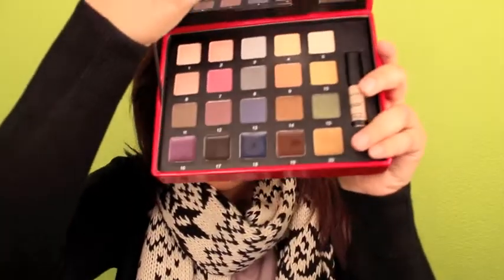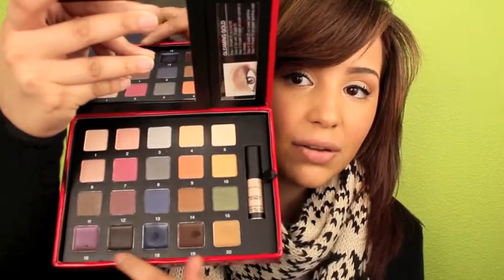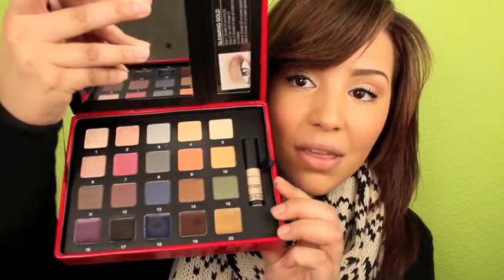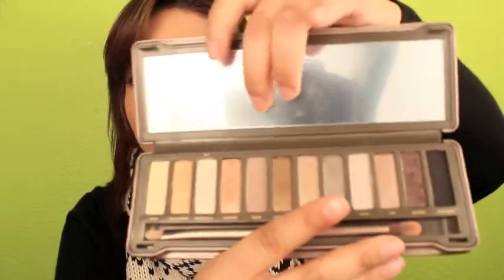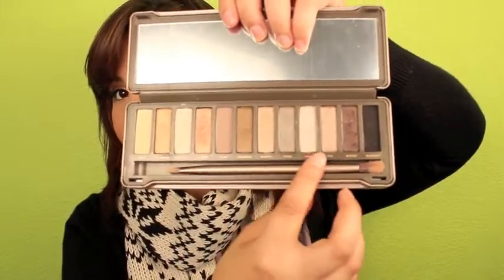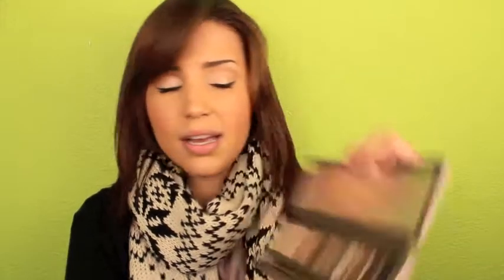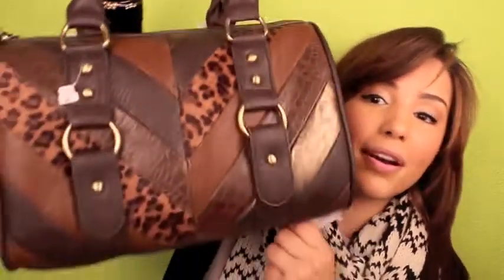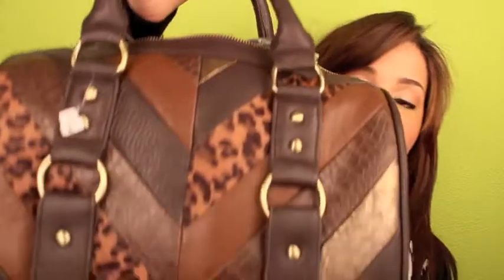What I Got for Christmas! l MakeupbyAmarie 2011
Hey everyone! I hope all of you had an amazing holiday because I know I sure did! I absolutely love spending time with everyone for the holidays.. and most importantly, I love RELAXING! I didn't really ask for much for christmas but I was lucky to get a few things! I am extremely grateful for everything I recieved and I thought some of the things were neccesary to show to my viewers :)) I hope you all enjoy!

FTC: I did not pay for any of these items. They were GIFTS from my family ad friends.